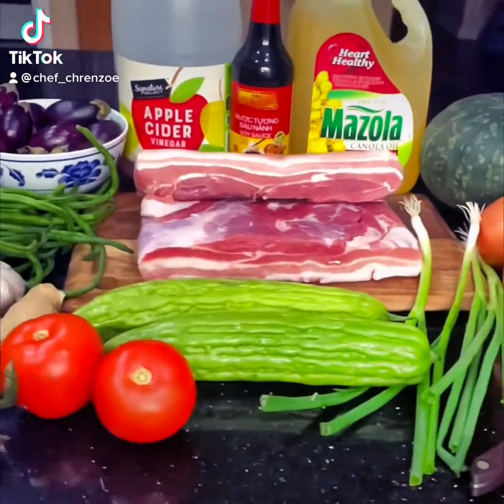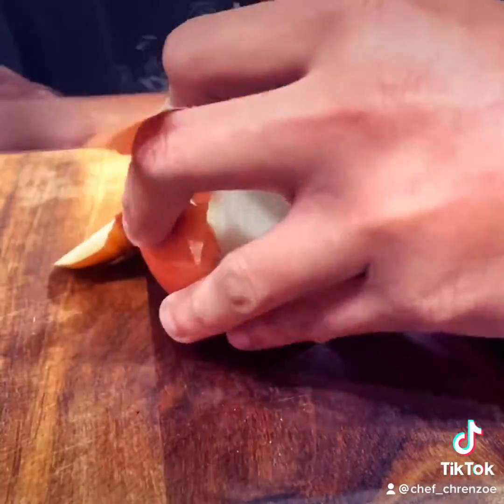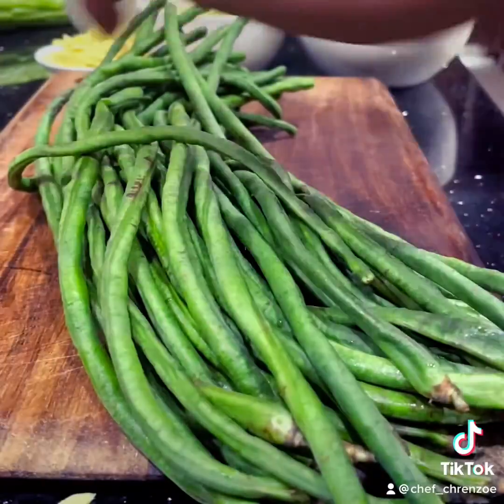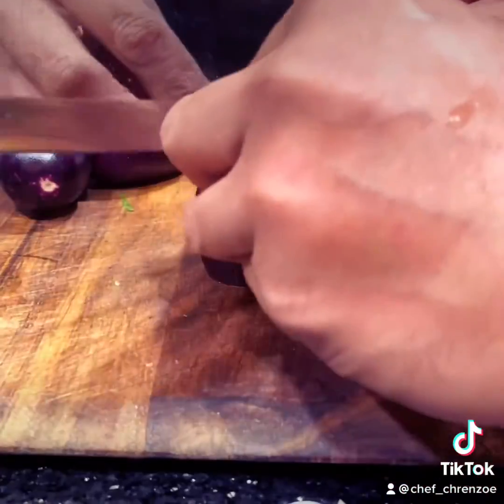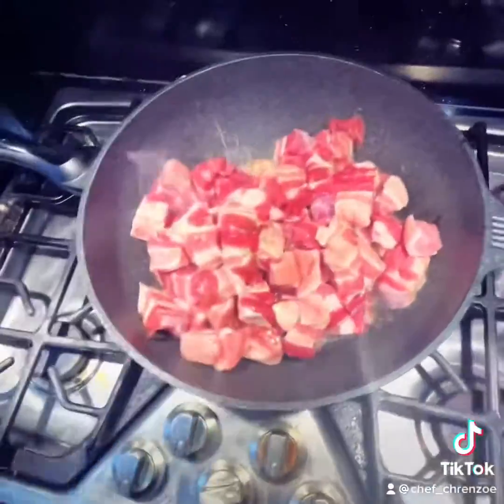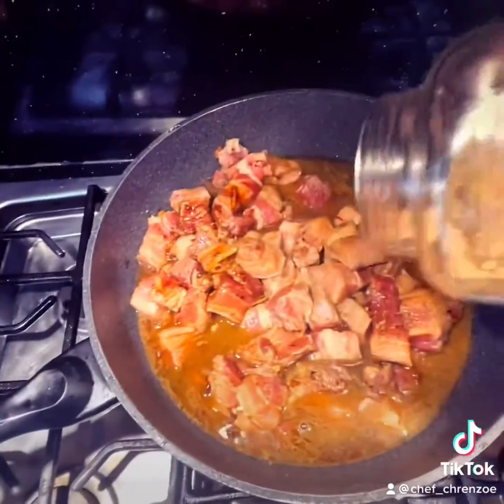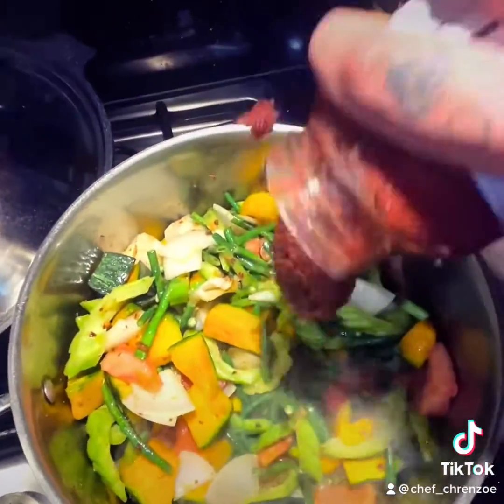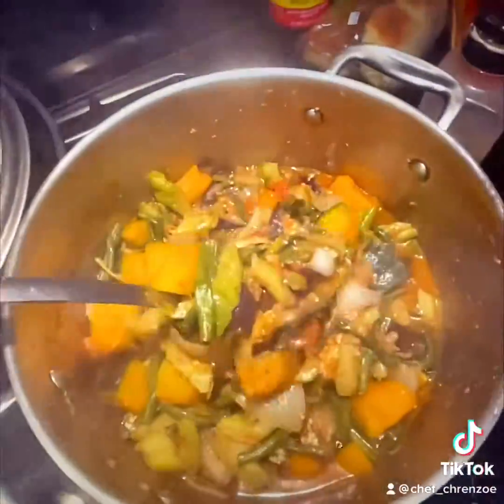Pork Adobo & Pinakbet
When you come to a Filipino household, there’s always Adobo and stewed vegetables we call “Pinakbet”. Plain and simple to make, these easy steps on the video will show you and you can just put your own twist into it(nothing goes wrong with adding anything else to them). These dishes are long time staple dishes throughout the entire country of Philippines. Spices and ingredients differ from every region but close to similar. Thanks for viewing and ENJOY!

Follow me on all these pages, THANKS!